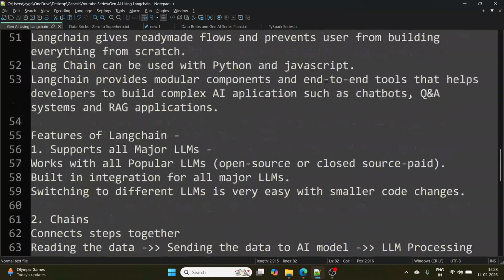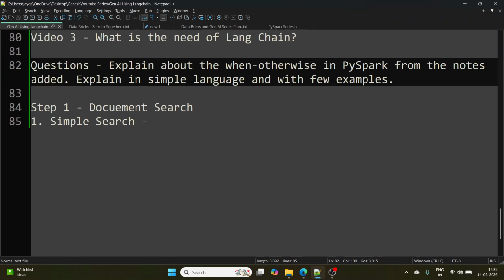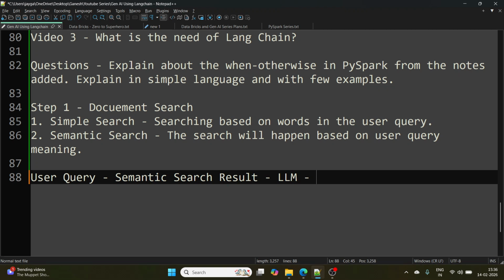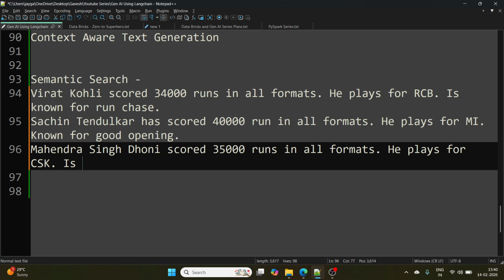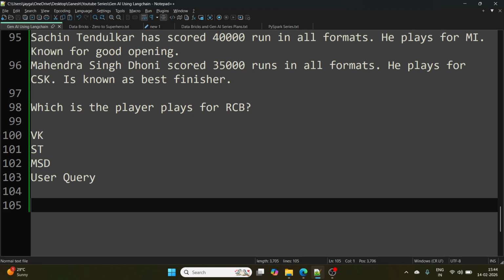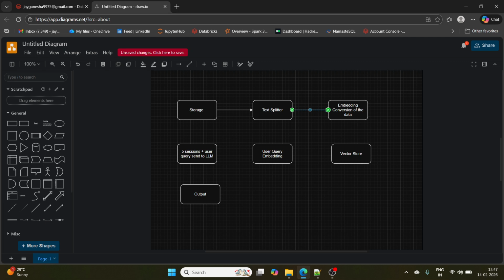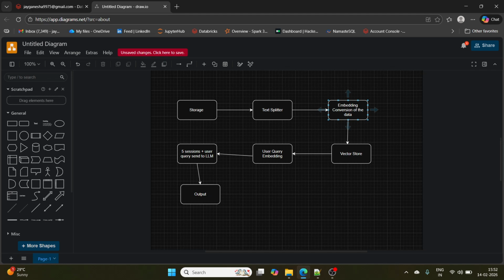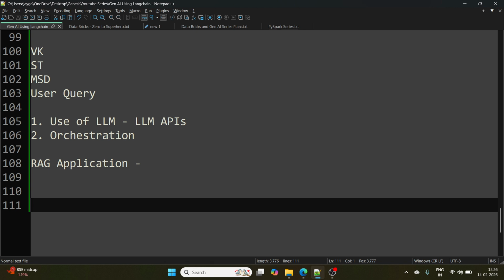Video 3 - What is the need of Lang Chain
Questions - Explain about the when-otherwise in PySpark from the notes added. Explain in simple language and with few examples.

Step 1 - Docuement Search
1. Simple Search - Searching based on words in the user query.
2. Semantic Search - The search will happen based on user query meaning.

User Query - Semantic Search Result - LLM -
NLU - Natural Language Understanding
Context Aware Text Generation

Semantic Search -
Virat Kohli scored 34000 runs in all formats. He plays for RCB. Is known for run chase.
Sachin Tendulkar has scored 40000 run in all formats. He plays for MI. Known for good opening.
Mahendra Singh Dhoni scored 35000 runs in all formats. He plays for CSK. Is known as best finisher.

Which is the player plays for RCB?

ST
MSD
User Query

1. Use of LLM - LLM APIs
2. Orchestration

RAG Application -